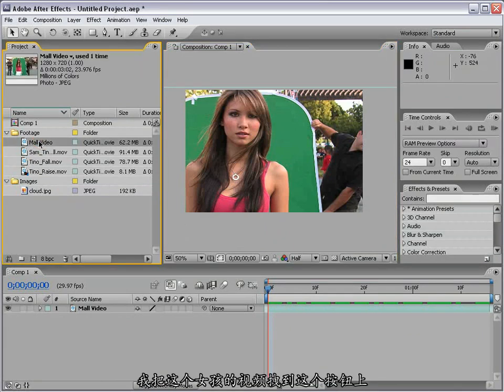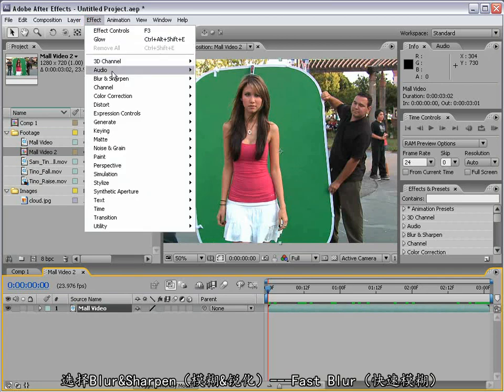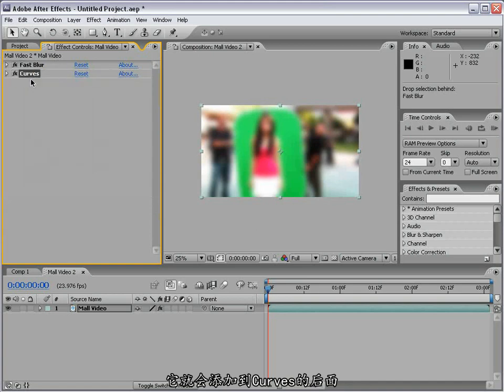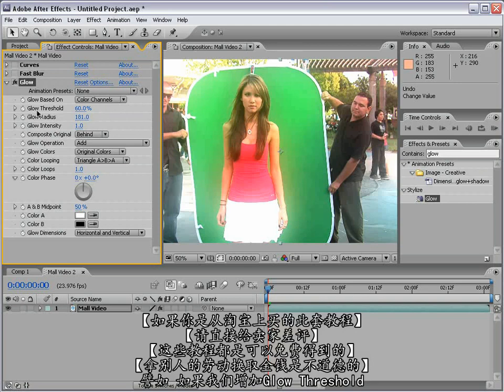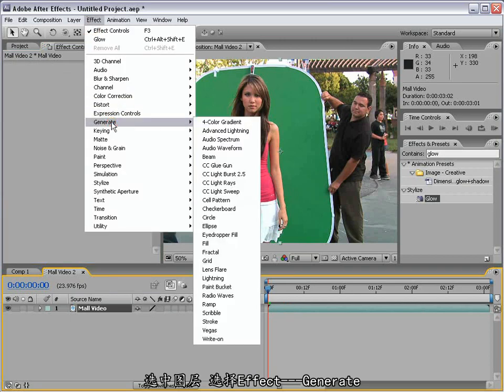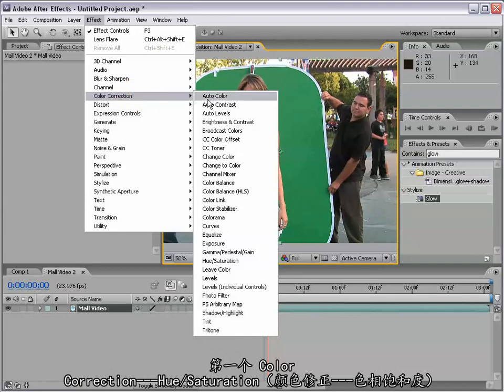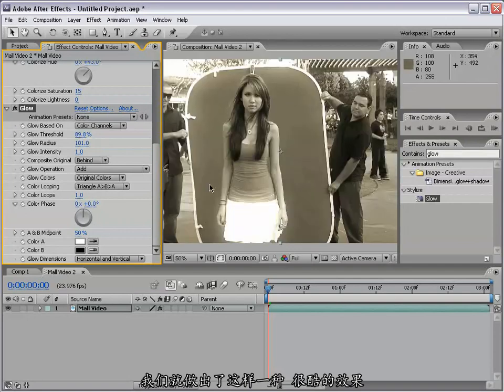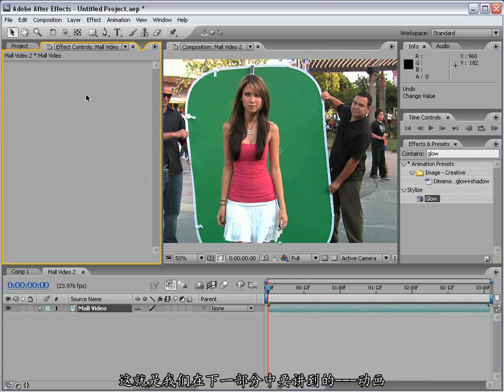【中文字幕入門教學】02 - Effects